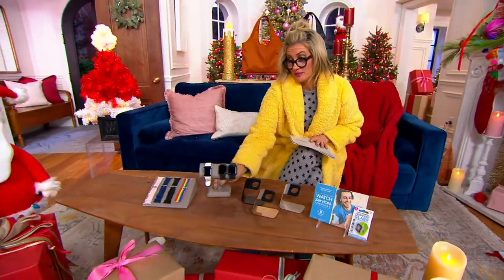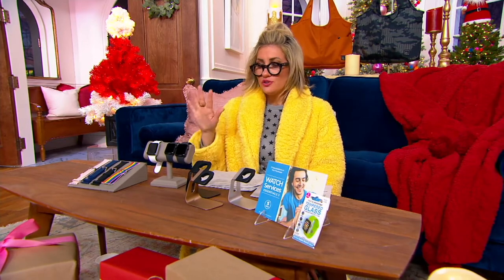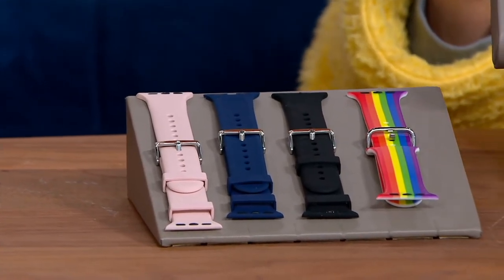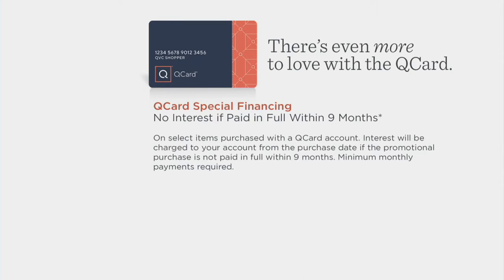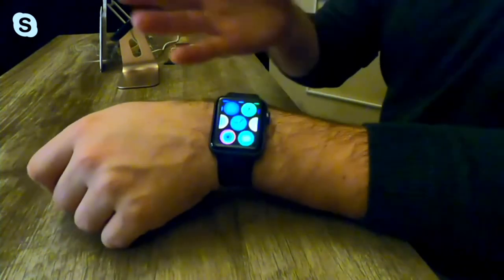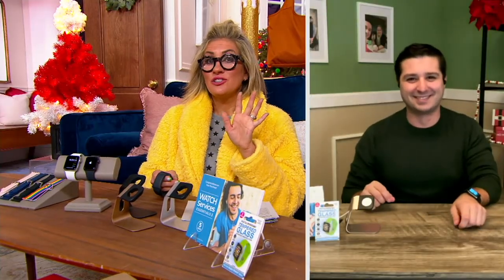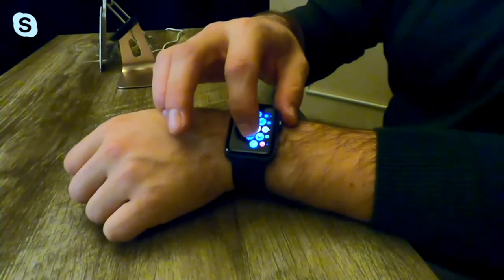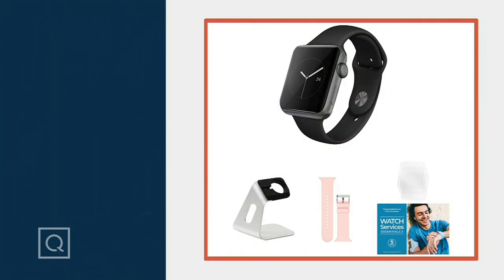Apple Watch Series 3 GPS 38mm/42mm Smartwatch w/ Accessories on QVC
Apple Watch Series 3 GPS 38mm/42mm Smartwatch w/ Accessories